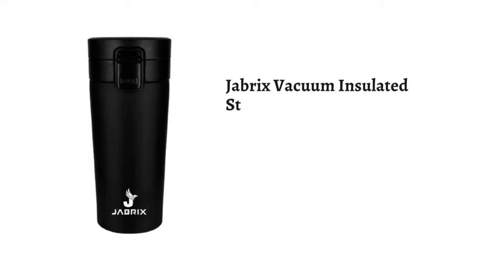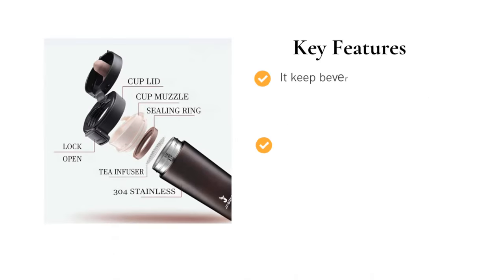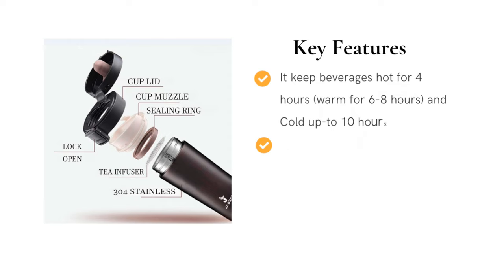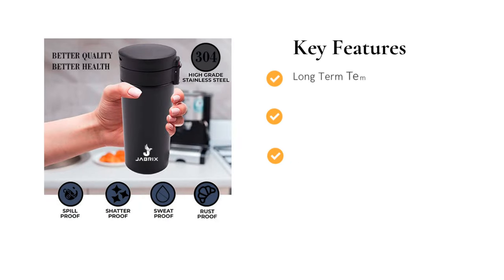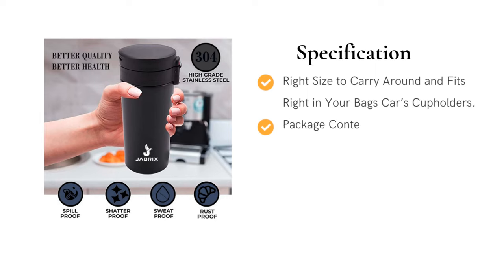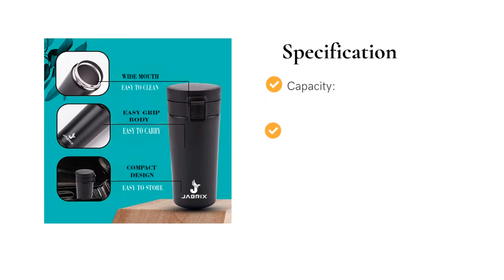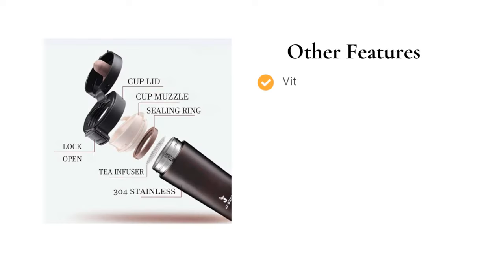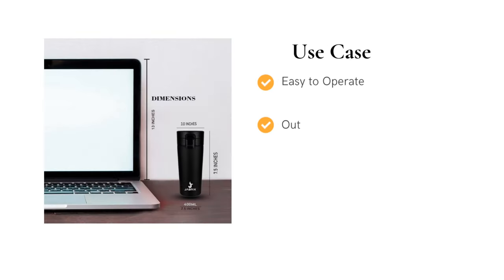coffee Jabrix Vacuum Insulated Stainless Steel Double-Wall Thermos Flask Travel Mug, 500 ml, Black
Jabrix Vacuum Insulated Stainless Steel Double-Wall Thermos Flask Travel Mug, 500 ml, Black